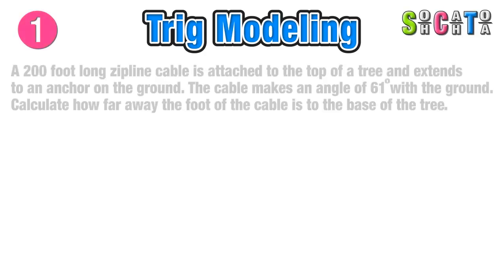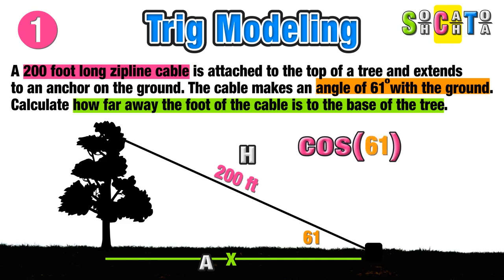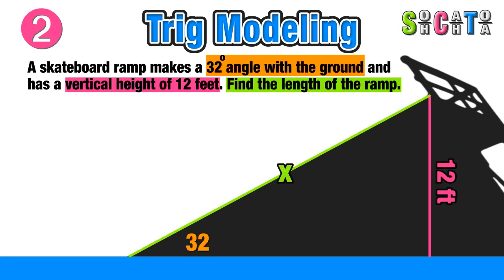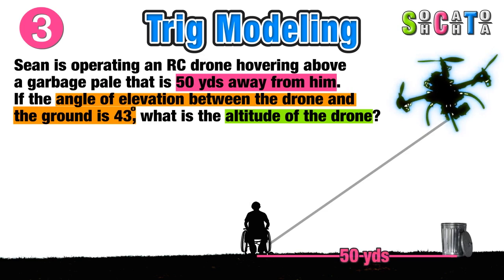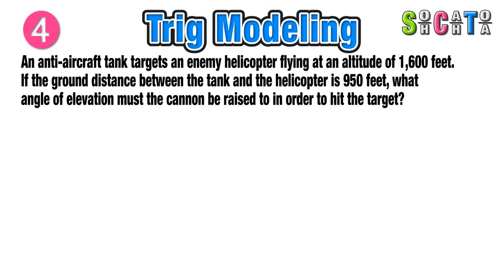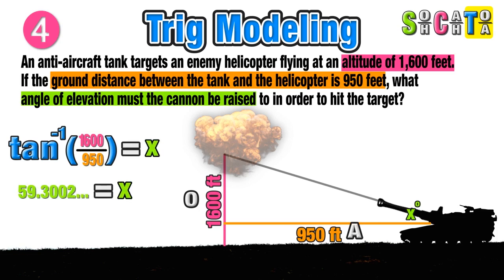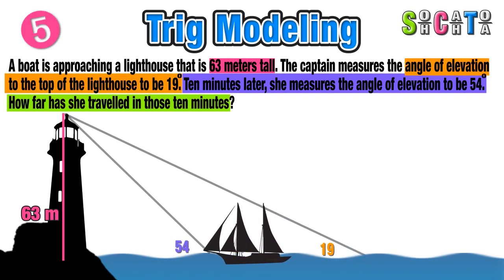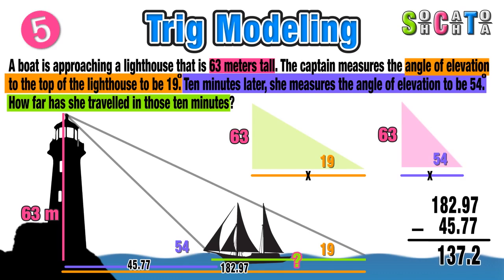How to Solve Right Triangle Trig Functions Word Problems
Join us on this lesson where you will get extra practice with modeling and solving right triangle trig functions word problems (right triangle trigonometry).

Trigonometry triangle ratios to modeling real world problems. and join our free mailing list!

This lesson answers the questions: How do I use trigonometry ratios? How do I find a hypotenuse? How do I use trig to find a missing side? How do I model a real world scenario using trigonometry?